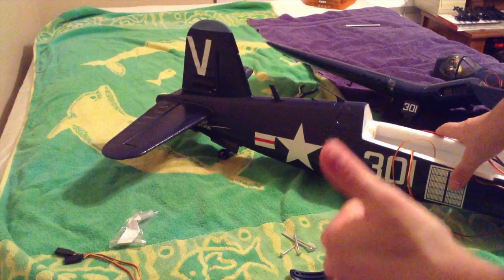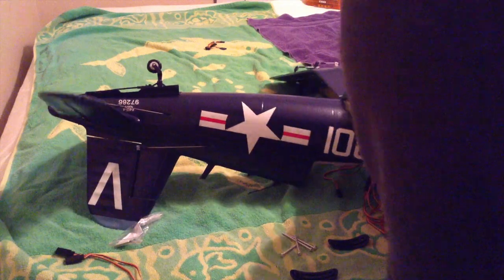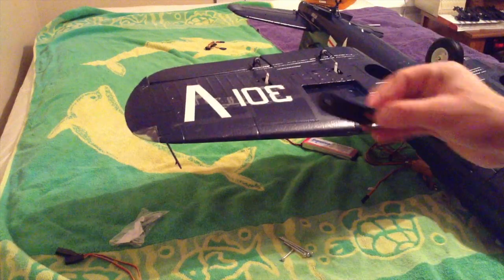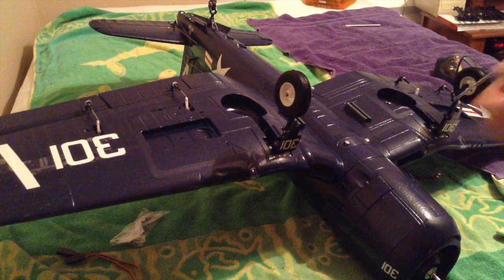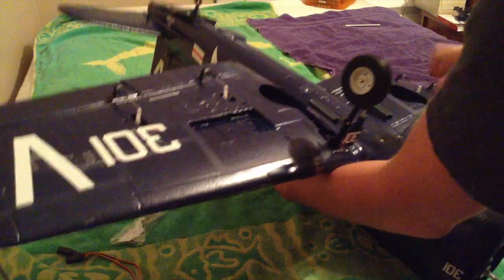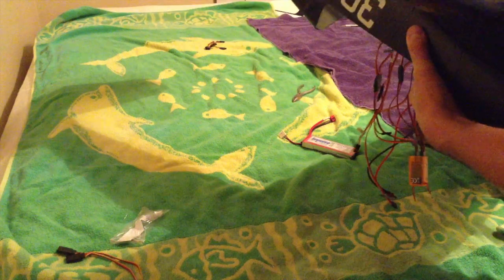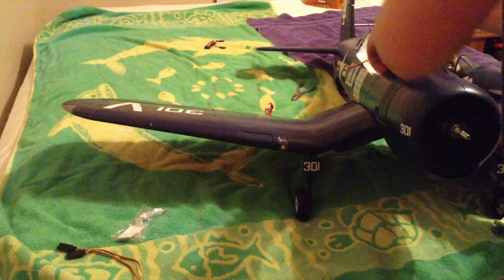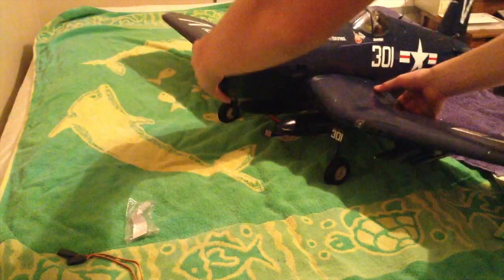Durafly F4U Corsiar Build - Part 3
Here is where it all comes together!!! This BEAUTIFUL Durafly Corsair is finally standing on its feet and is a beauty! Here's part 3! Enjoy!!!